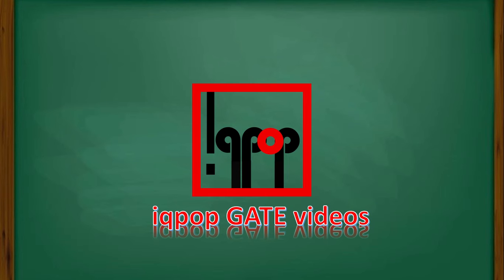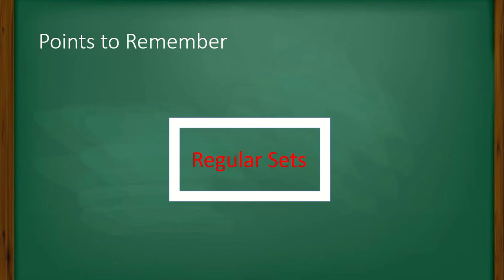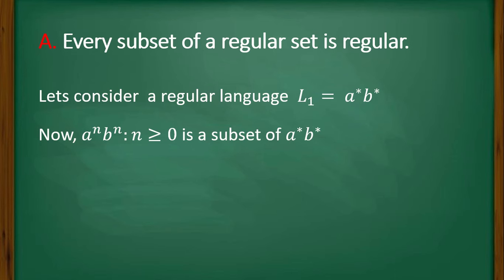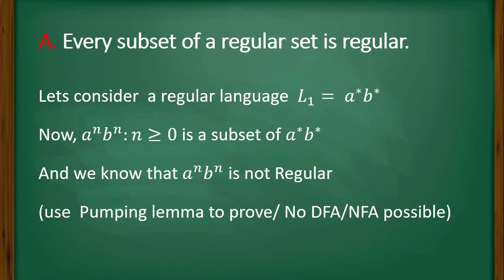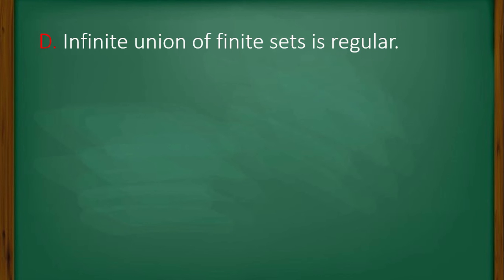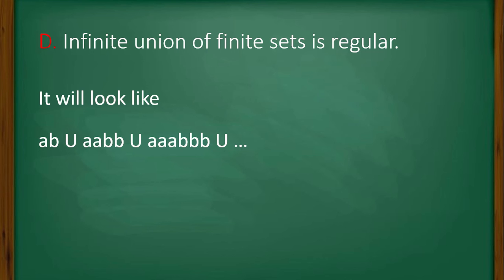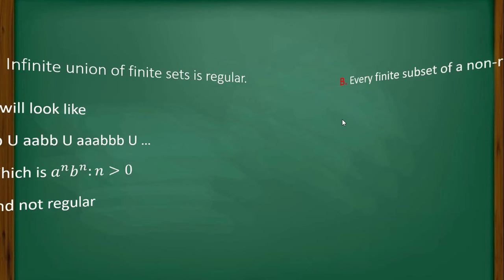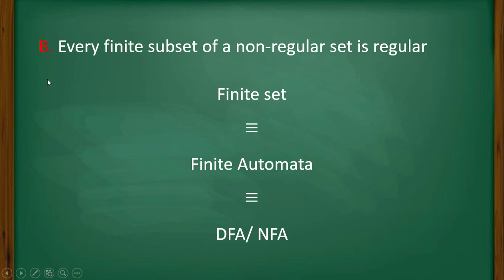ToC GATE CS 2007 RE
Every subset of a regular set is regular.
Every finite subset of a non-regular set is regular.
The union of two non-regular sets is not regular.
Infinite union of finite sets is regular.